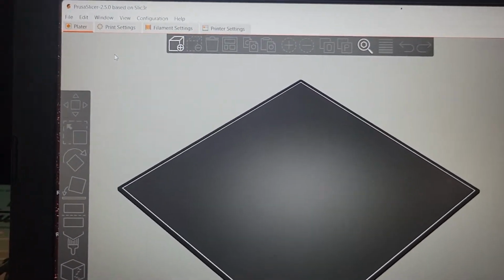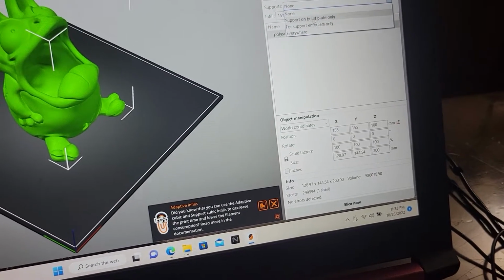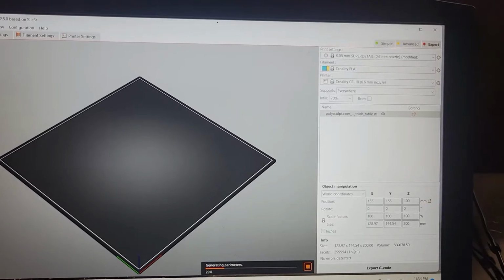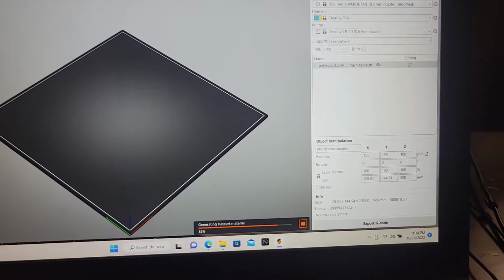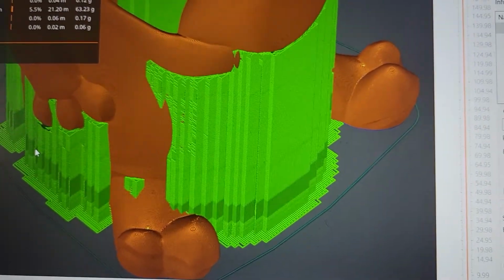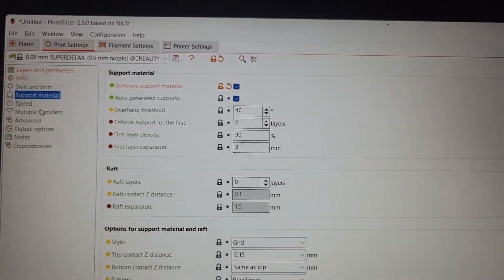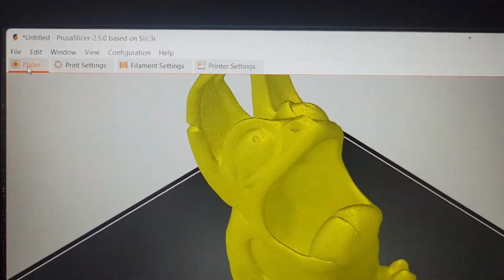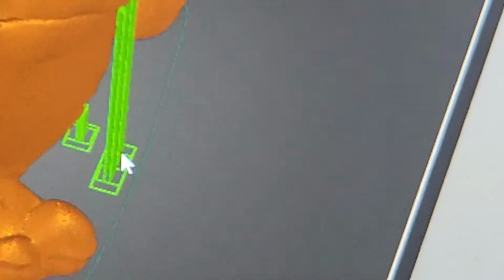Prusaslicer remove supports EASY!!!!!3dprinting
HERE ARE SOME GREAT DEALS AND MY PARTNERS 3D PRINTER UPGRADES AND MORE!

Extruder Gear For Bambu X1/P1P/P1S Coating Mold Steel Extrusion Head Gear Kit Gear 3D Printer Accessories Extruder Gears 3D Printer

Hot End Kit For Bambu Lab X1 Carbon X1-Carbon Combo P1S P1P 3D Printer 500C Upgraded Copper Plated Heater Block Hardened Steel Nozzle 3D Printer Accessories
2pcs Bambu Activated Carbon Air Filter For Bambu Lab X1C 3d Printer Parts
Very simple way to remove support material 👌 best setting I have used yet JOIN JERZE3DPRINTING OUR MEMBERSHIPS